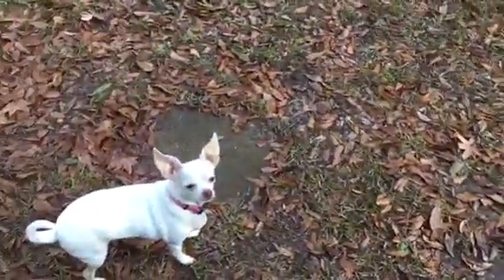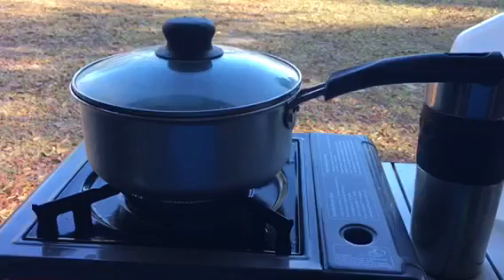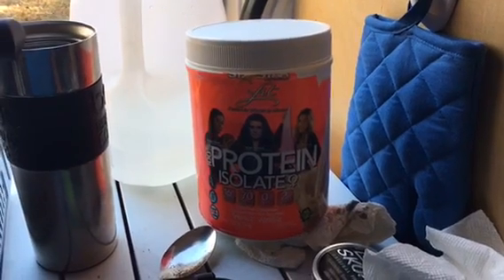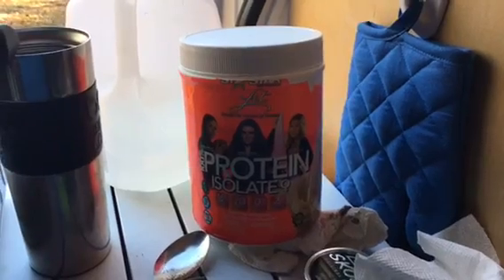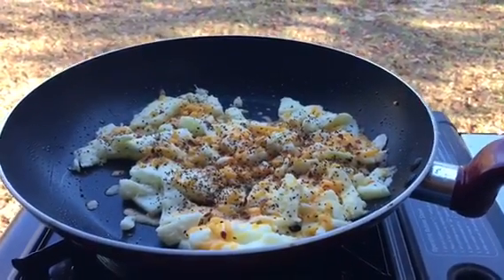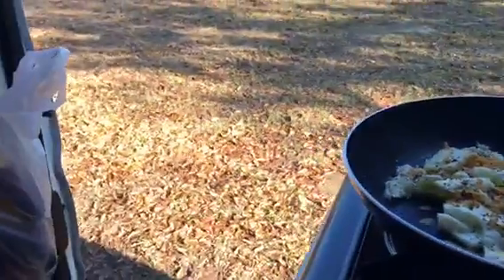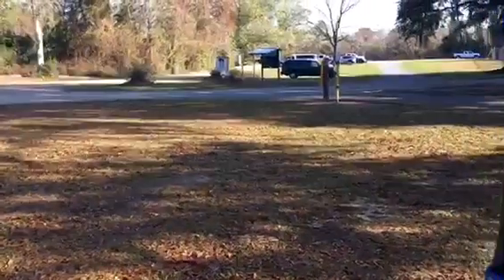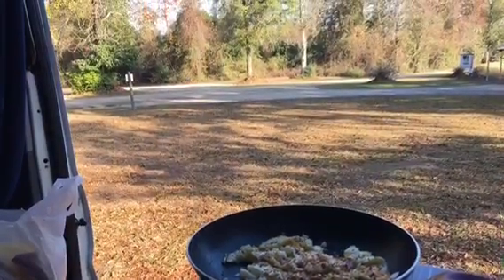Breakfast in Slidell La., Dec 2016